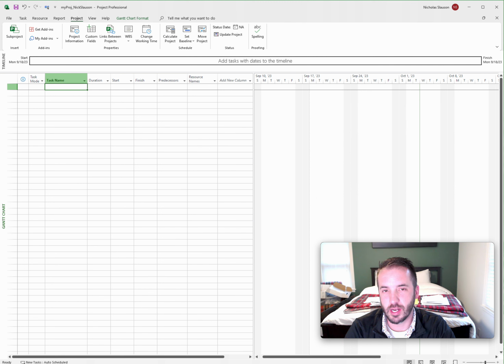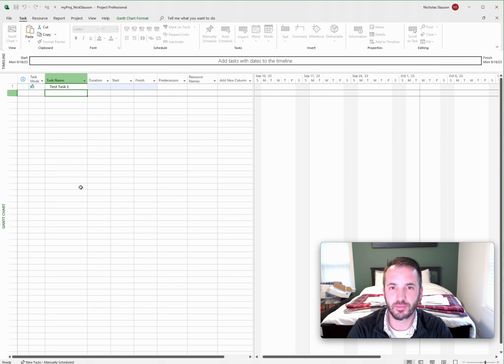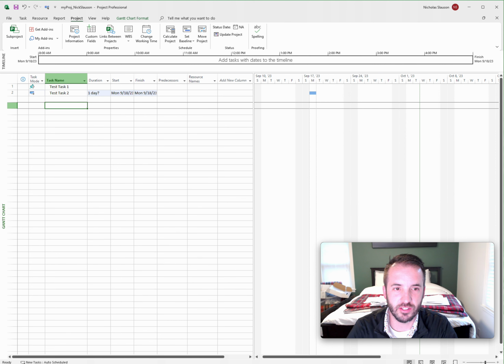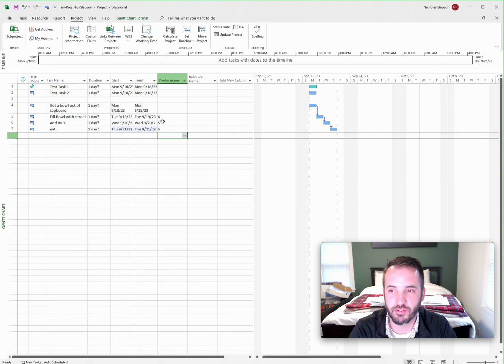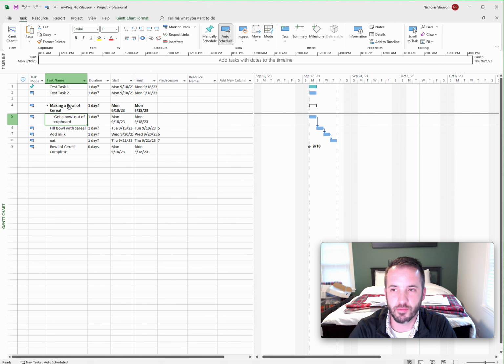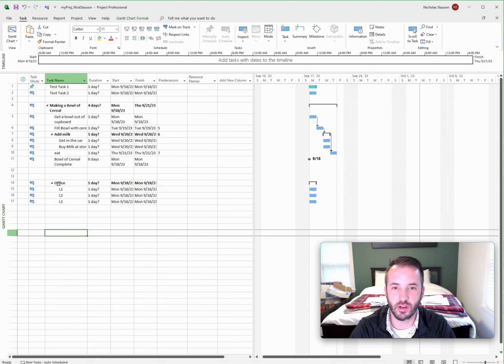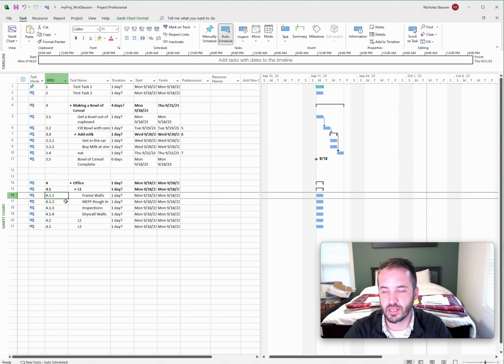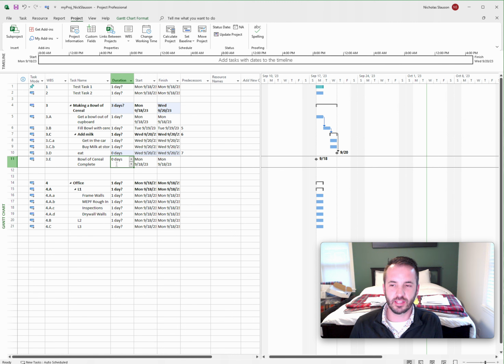MS Project Learning 3 - Adding Task and Milestones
Learn how to add task to MS Project.